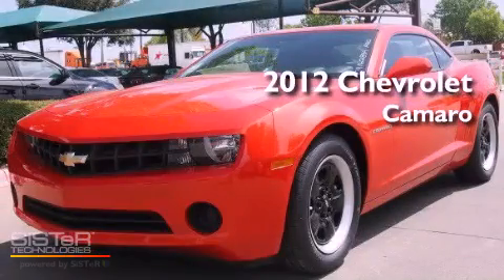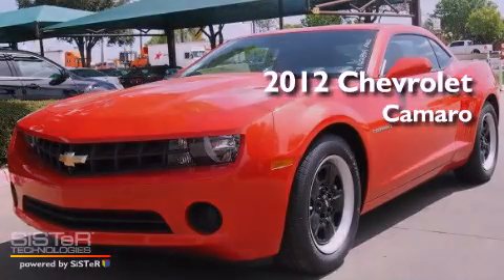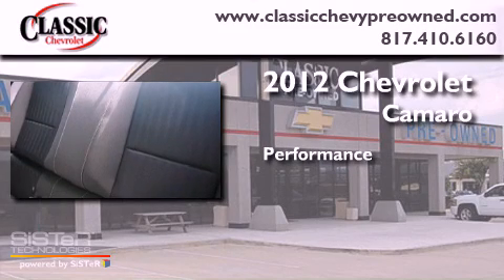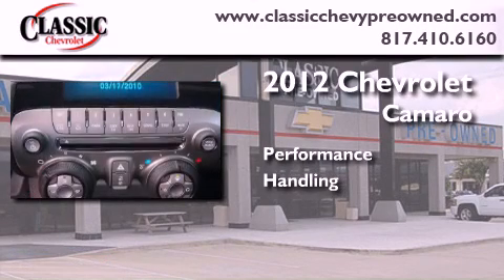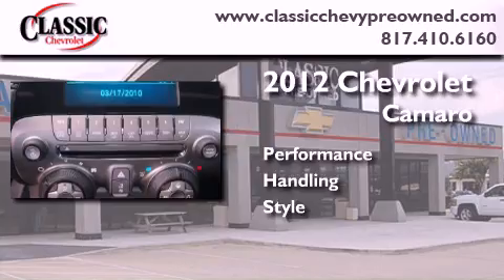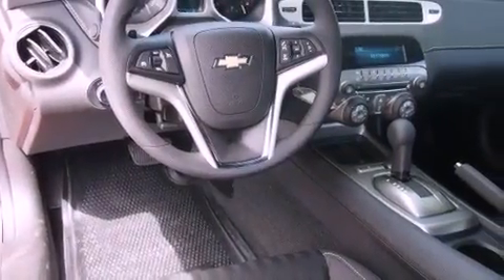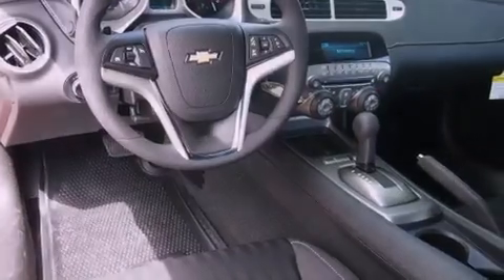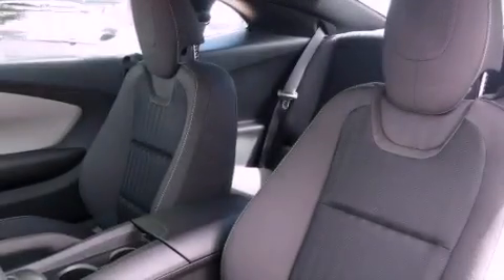2012 Chevrolet Camaro Grapevine TX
Year : 2012

 Make : Chevrolet

 Model : Camaro

 Engine : Gas V8 6.2L/376

 Trans . : Unspecified

 Classic Chevrolet

 2501 William D Tate

 2012 Chevrolet Camaro Grapevine TX